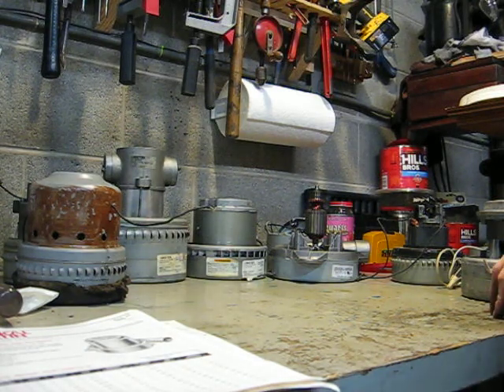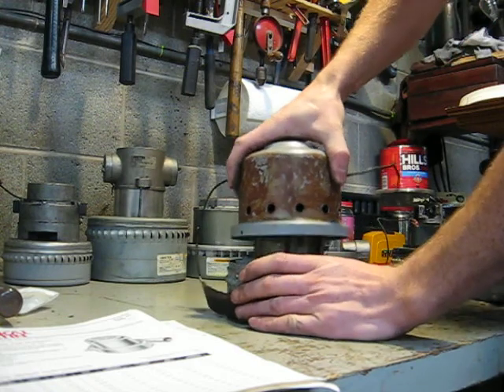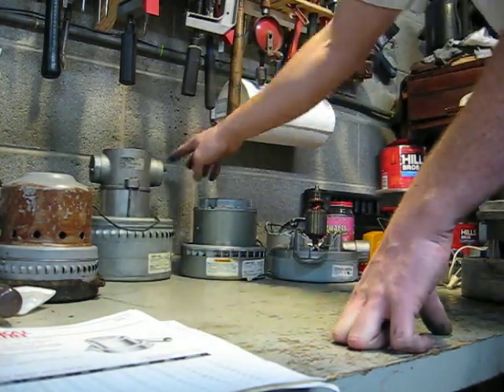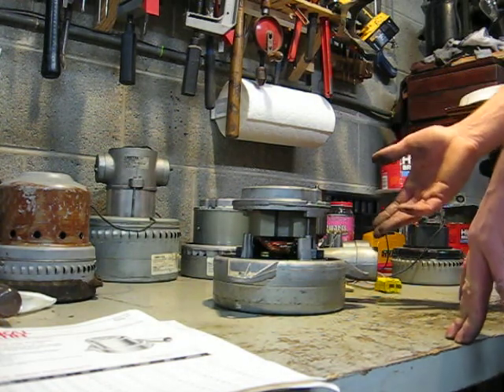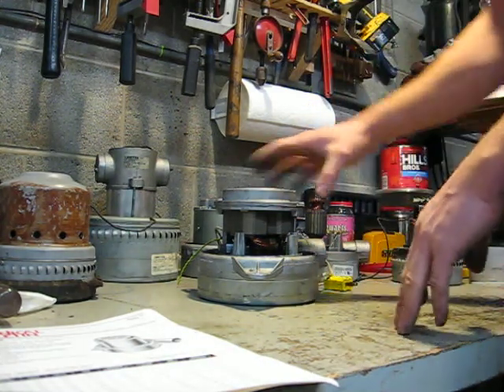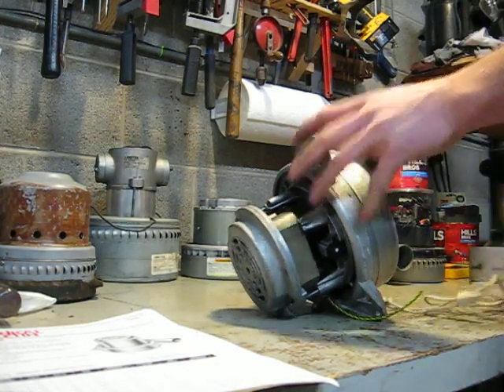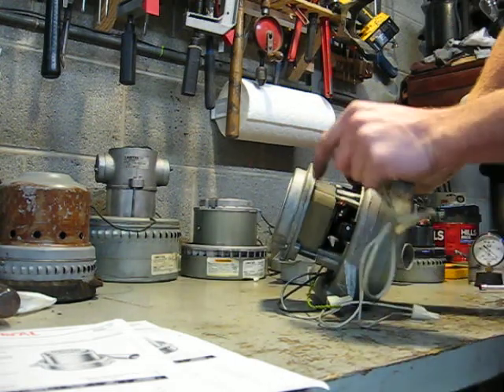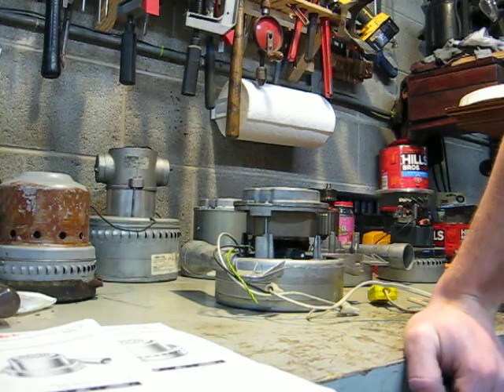Ametek-Lamb Central Vacuum Motors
A brief history of Lamb vacuum motors, including the development of the tangential discharge motor for central vacuum systems. Then a demonstration of the ability to vary the motor speed by adjusting the position of the field coil.